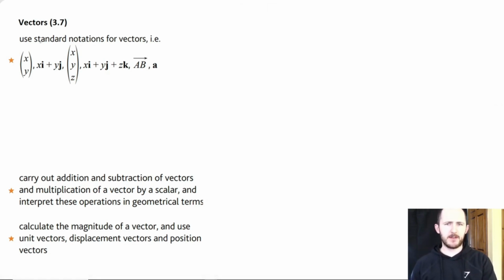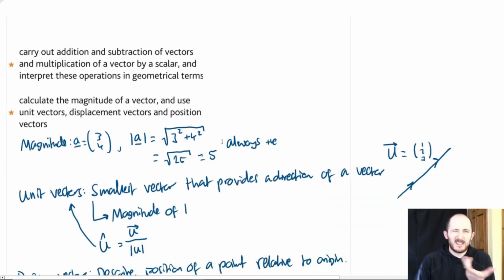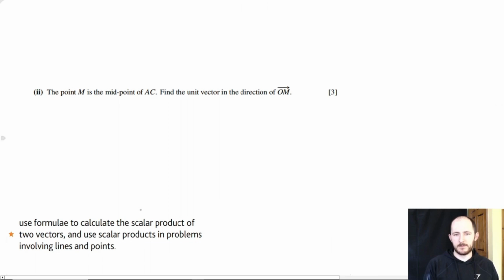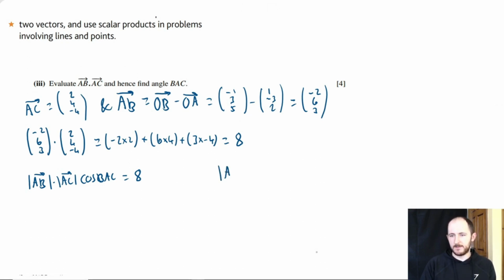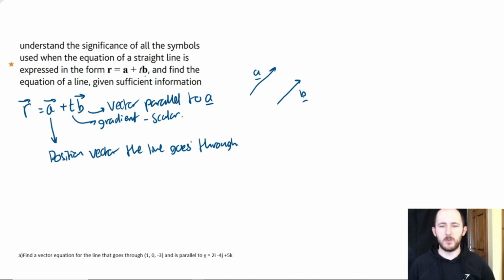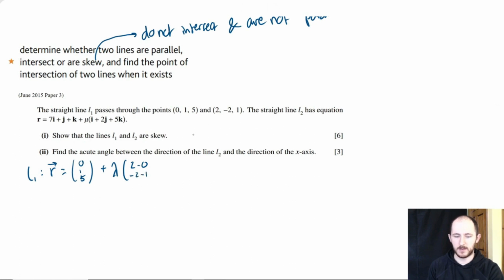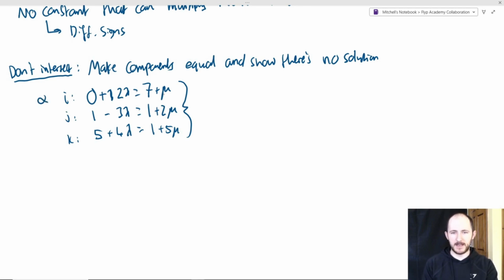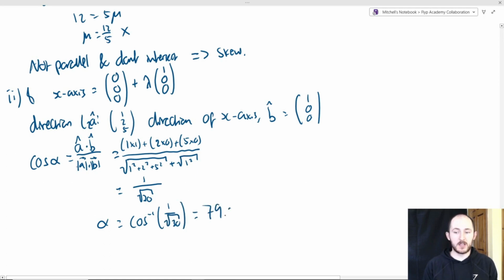CIE A LEVEL Maths FULL SUMMARY │ Topic by Topic │ Paper 3 │ Vectors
Welcome to Part 14 of my FULL walkthrough of CIE A LEVEL Maths. We're doing the Vectors topic for Paper 3  so be sure to check all your skills before moving on!

YOUTUBE GEAR
📝 Graphics Tablet